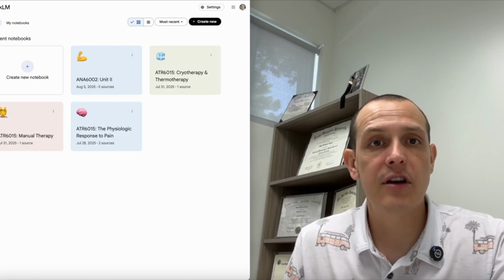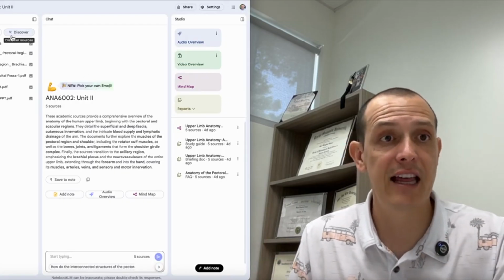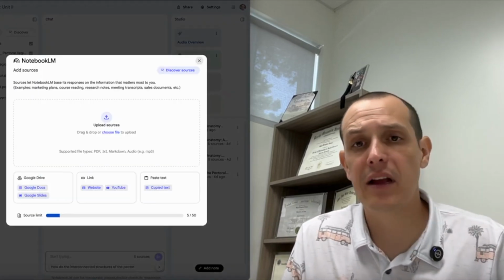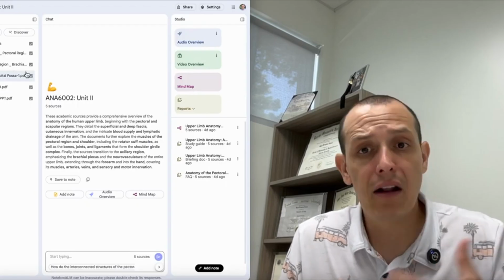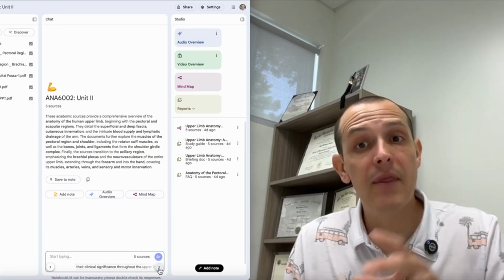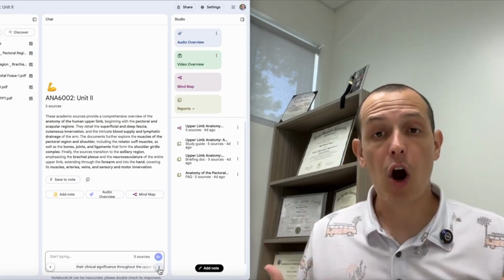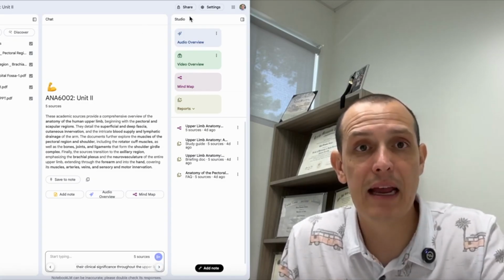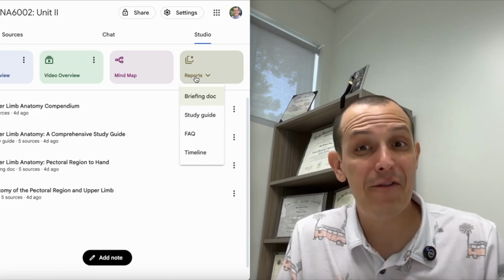Features of NotebookLM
PLNU's Dr. Ryan Nokes explains the basics of NotebookLM's features. Please note that the video feature not discussed here is very similar to the podcast feature, but creates a single-voice video rather than a dual-voiced podcast.